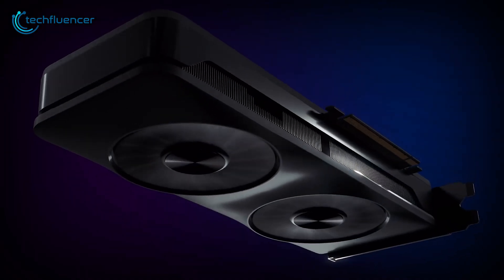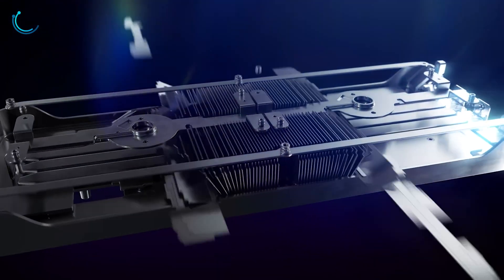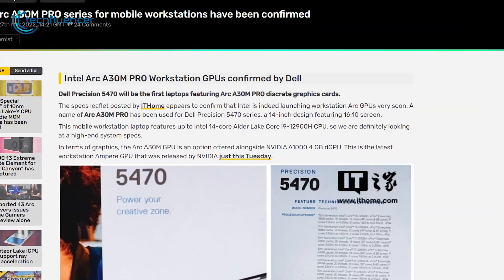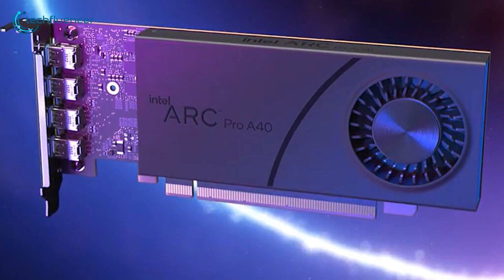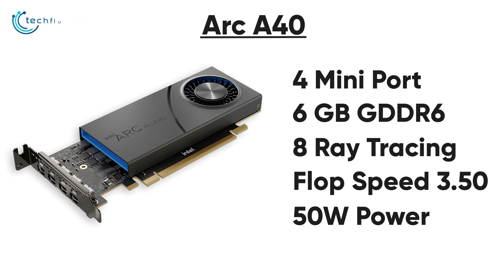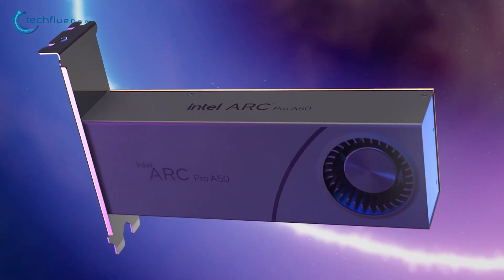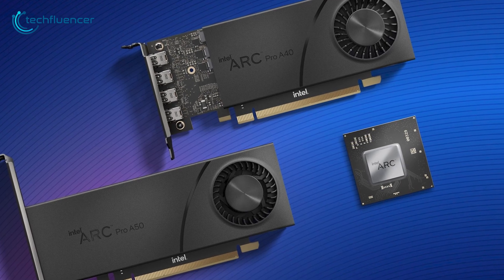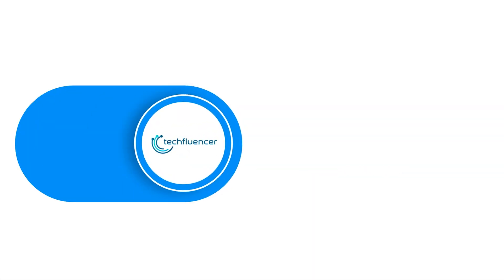Intel Arc Pro A40 and Arc Pro A50 - Intel Low Profile GPUs are Looking Pretty Dope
Intel Arc Pro series GPUs have just been announced and they will be here to power the next-generation of workstation GPUs. In this video, we talk about everything we know about the Arc Pro A GPUs to give you a brief idea of what they are all about.

Intel Arc Pro A40 and Arc Pro A50 (Purchase Link)